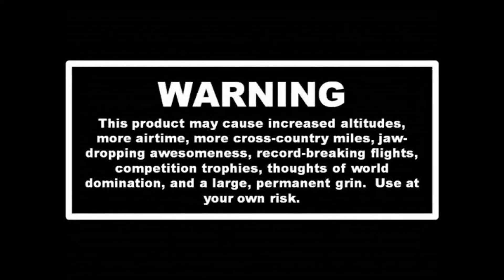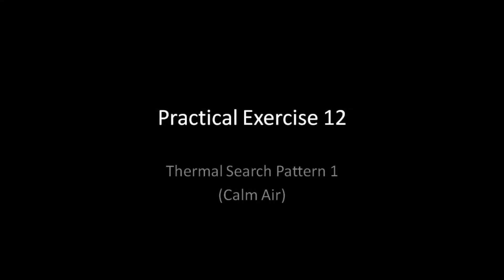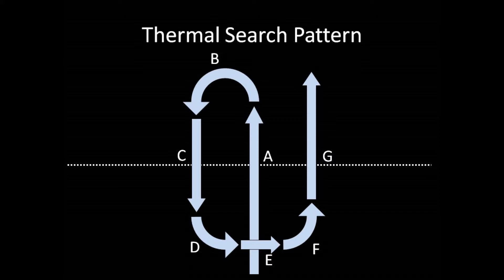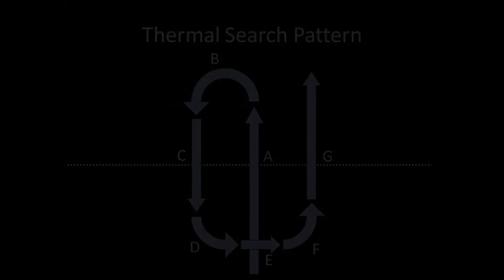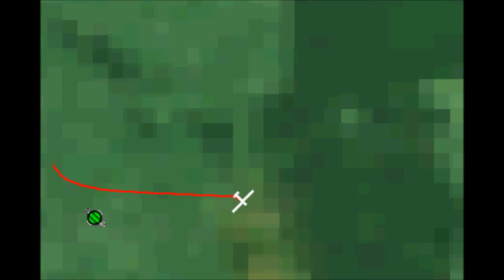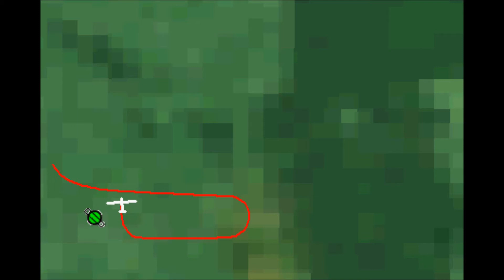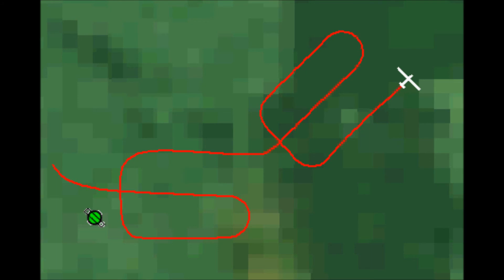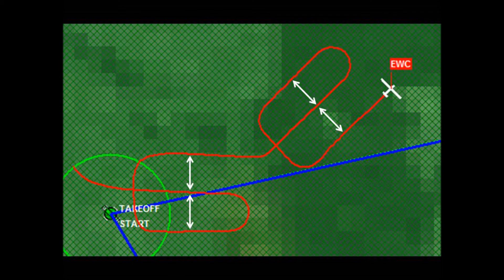Practical Exercise 12: Thermal Search Pattern 1